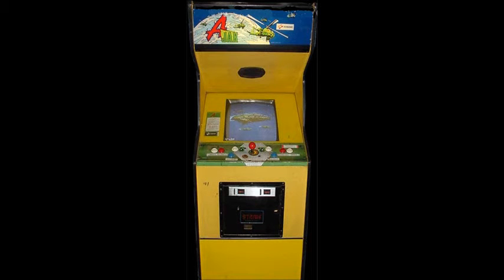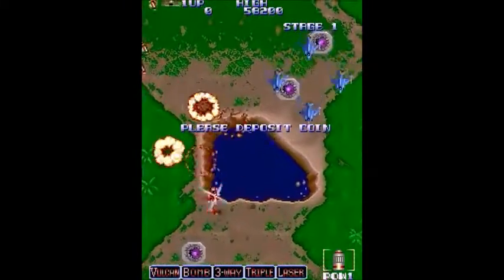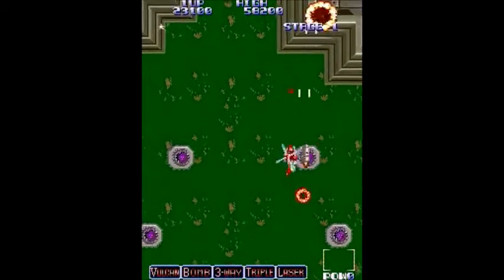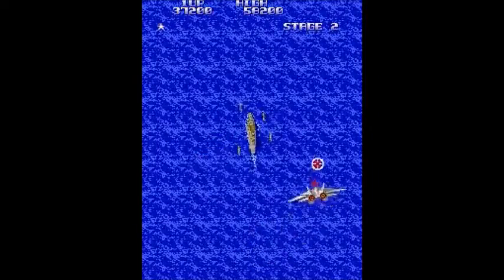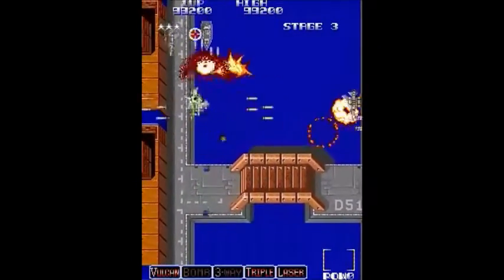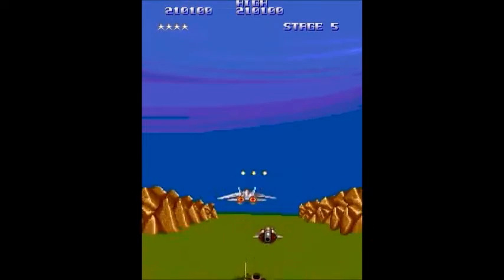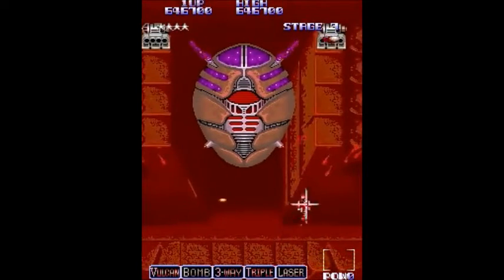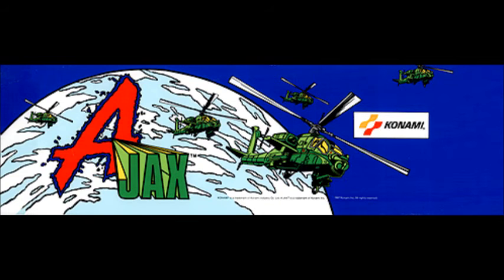Ajax, 1987 Konami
Also known as TYPHOON, this is a good combination of vertically-scrolling shooter and 3D sprite-scaling Space Harrier-type shooter.  Kind of a cool idea to combine the two for 1987.  The former is like a combination of Tiger-Heli and Xevious, since you can shoot airborne enemies and bomb ground targets.  A meter at the bottom shows the list of weapon power-ups you can accrue by either destroying red choppers or groups of red fighters (like in 1942); they will release an icon with a letter on it representing the power-up-- and it will cycle through the gamut of power-ups you can get.  There are Vulcan (increase shot power), Bomb (makes your bomb explosion larger/wider), 3-way (forward, left and right shots at once), Triple (fires 3 missiles for each press of the fire button), and Laser (very powerful if you hold it down).  The red chopper's released icon will grant you a mini-chopper to fight alongside you (like in Tiger-Heli).  One extra weapon is available in VERY limited supply: the POW, which is super-devastating to bosses!  You get 2 per life.  Neither the POW nor ANY of the special weapons are available in the 3D Space Harrier-like scenes, but these are so easy compared to the vertically scrolling levels that you don't really need them.  In fact, if you've played Space Harrier, the method of constant circular movement to avoid enemy fire (while shooting at enemies) is very useful here as well!  You'll eventually reach a boss at the end of either types of levels, which will require several shots and/or bombs (or perhaps a single POW) to put down.  Interesting shmup/Space Harrier hybrid with some nice power-ups and nice music, but unfortunately was pretty rare.  Requested by YouTube user Martin Hernandez.